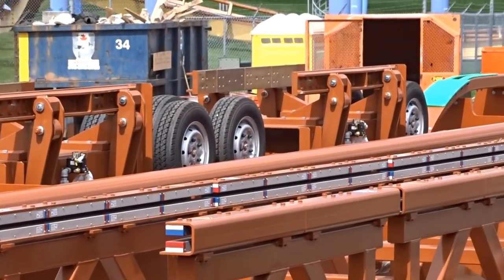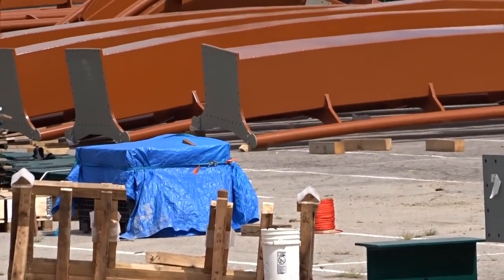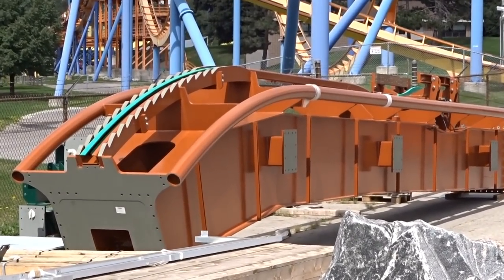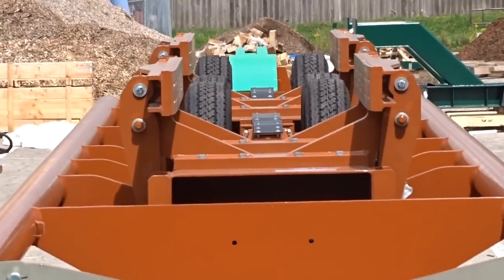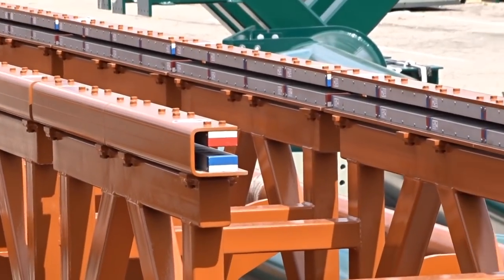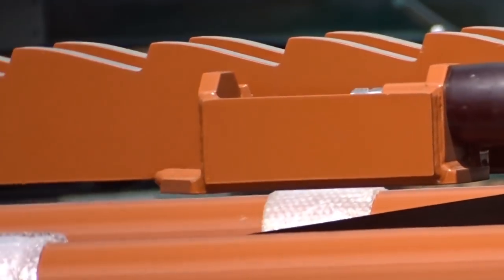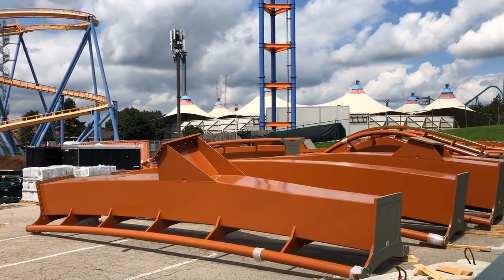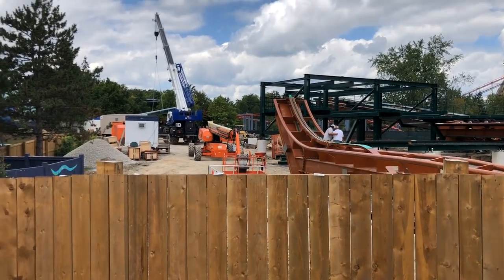Yukon Striker Lift Supports & Minebuster?